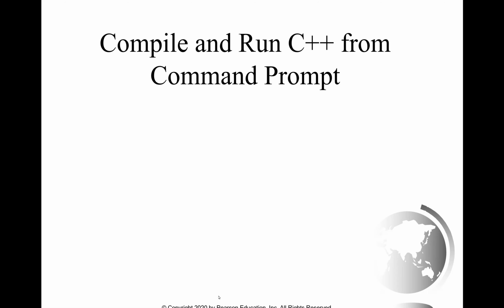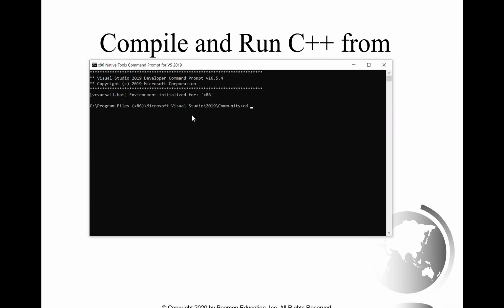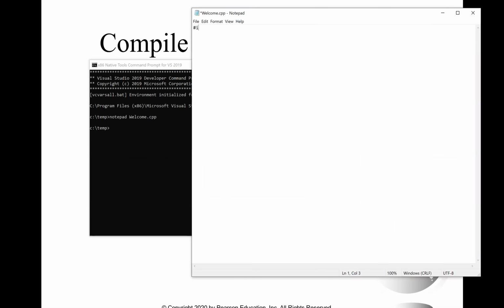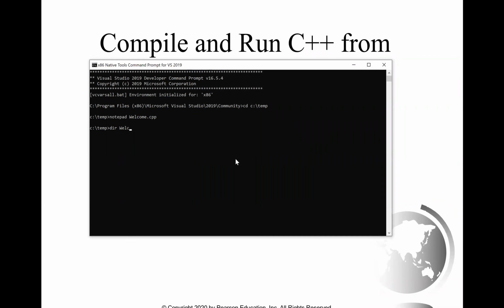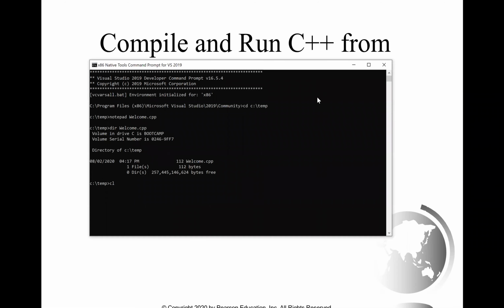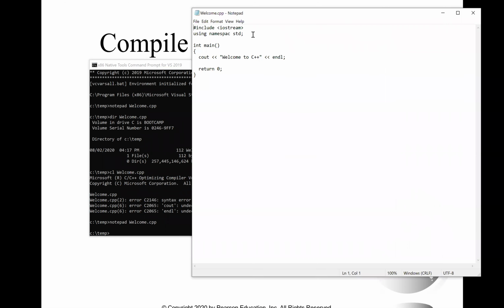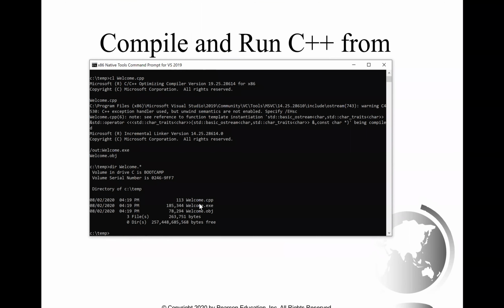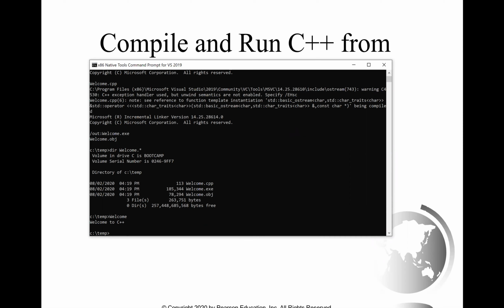Daniel Liang C++ Compile and Run C++ from Command Prompt